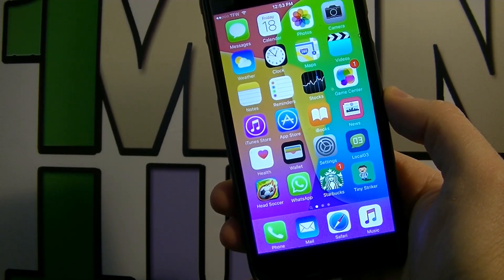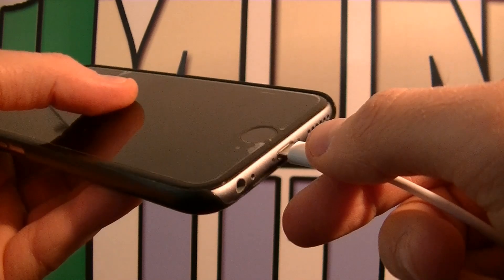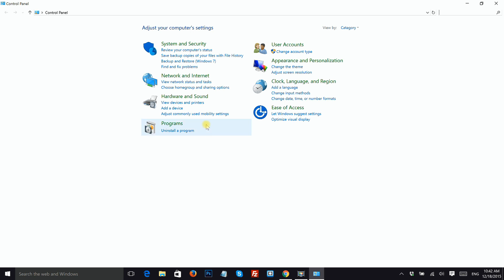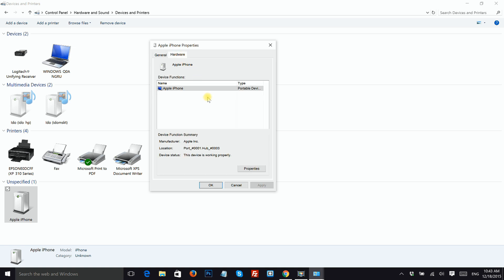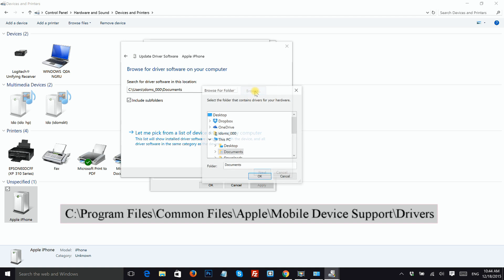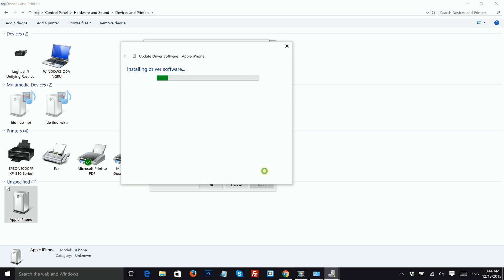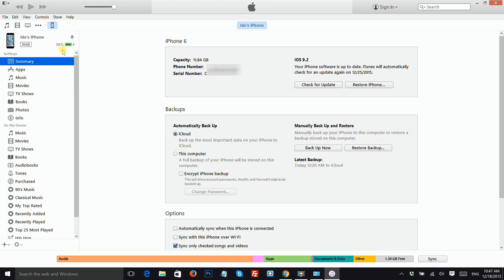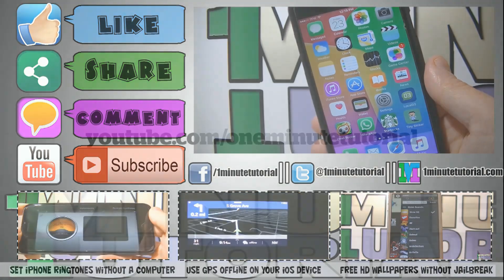Fix For iTunes Not Detecting iPhone iPad And iPod On Windows 10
This tutorial will teach you how to fix the issue that your iOS device iPhone iPad and iPod touch is not being detected by iTunes on PC with Windows 8 or 10